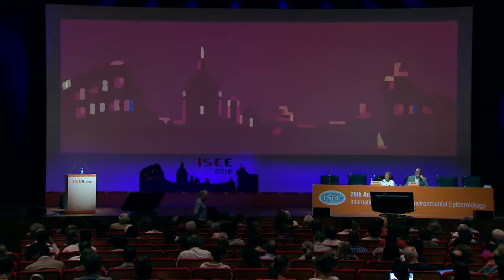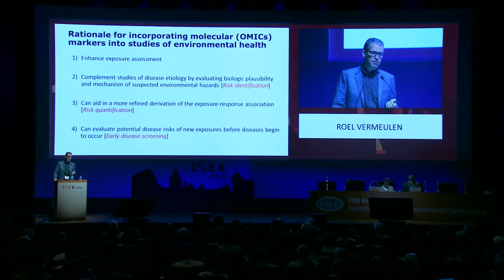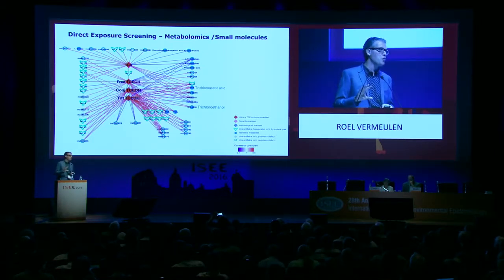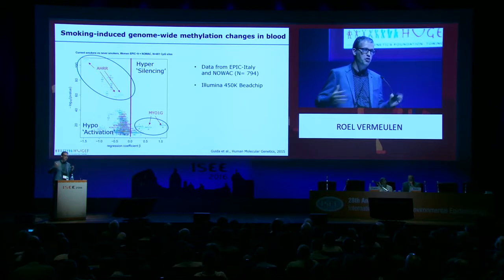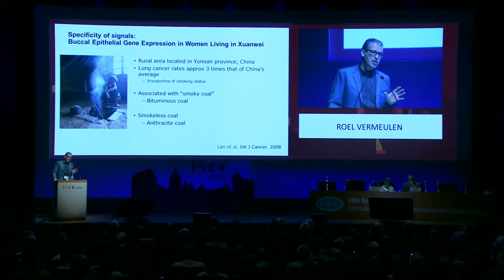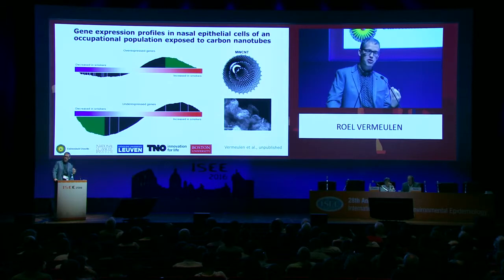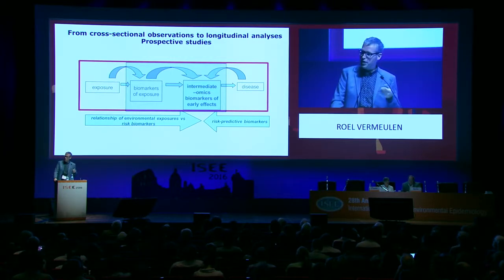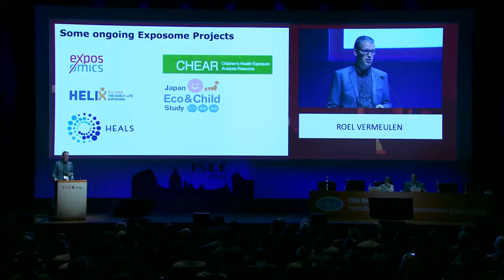ROEL VERMEULEN – OMICS and Environmental Health: delineation from exposure to disease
International Society of Environmental Epidemiology:
28th Annual Conference, 2016, Rome
Plenary session video